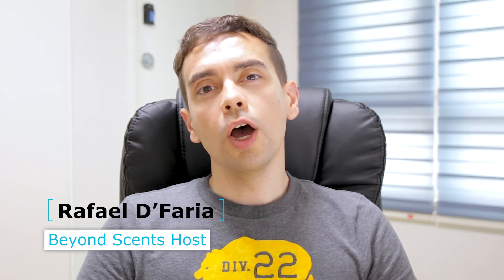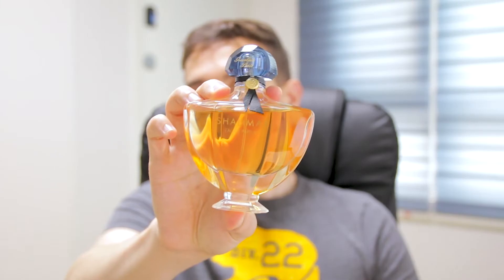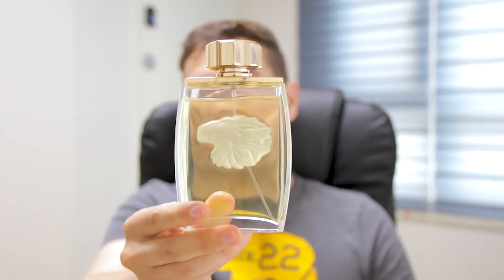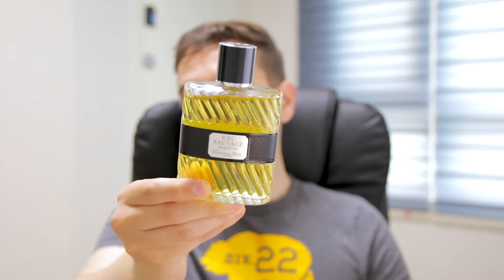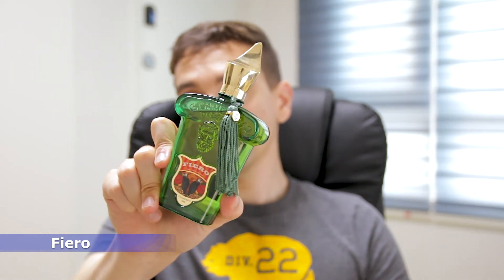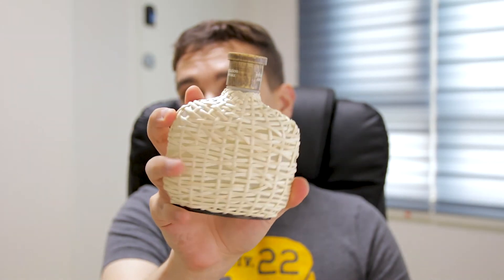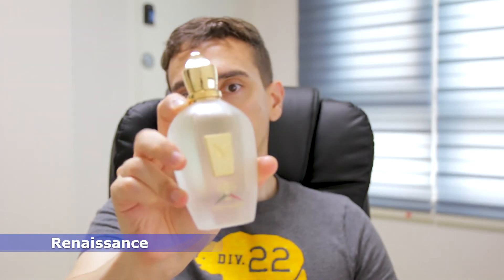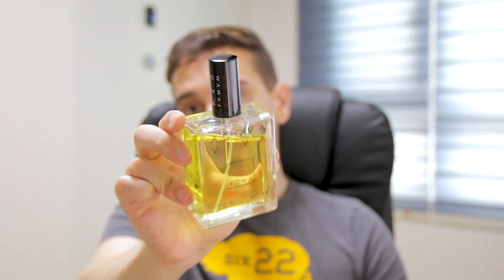Top 10 Citrus Opening Fragrances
Hi guys!
These are my top 10 Citrus Opening Fragrances. What're yours? :)